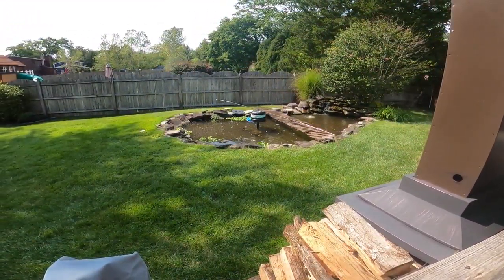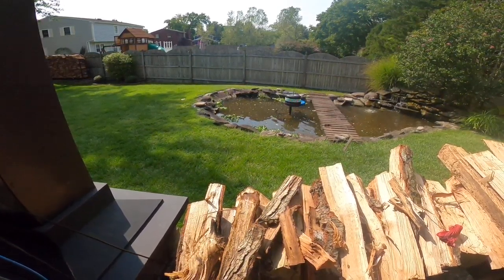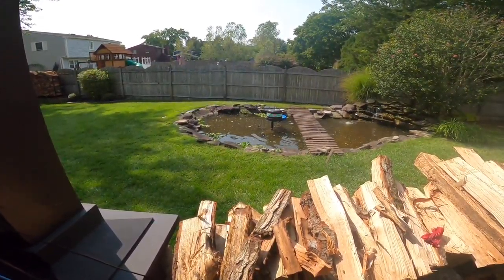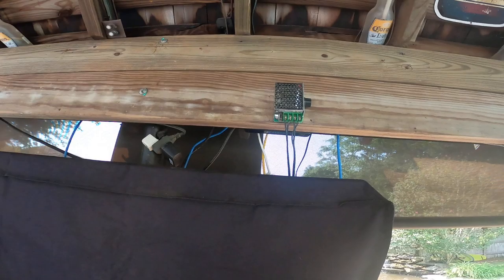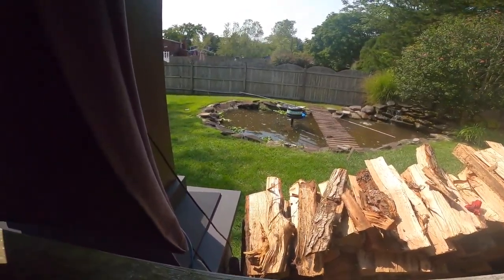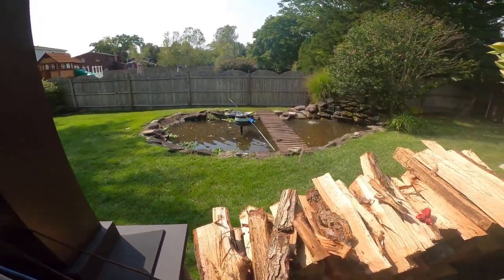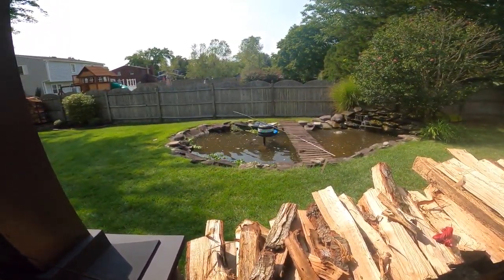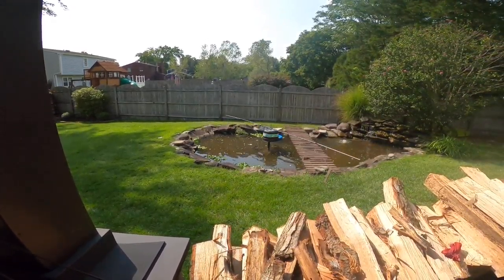Quick update on Dark Helmet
Dark Helmet is back in operation deterring the Blue Heron.